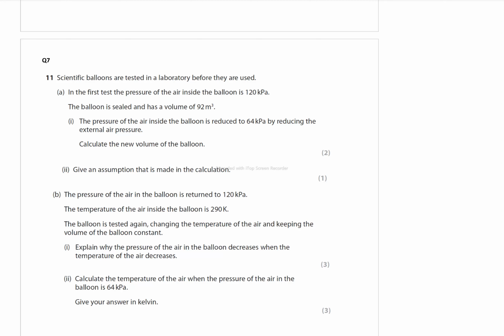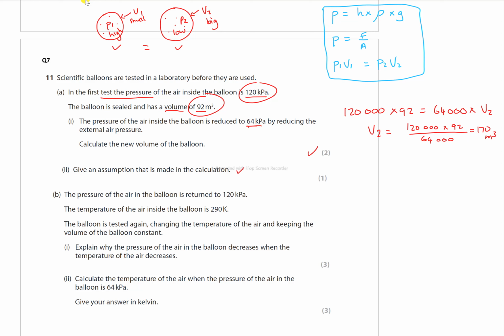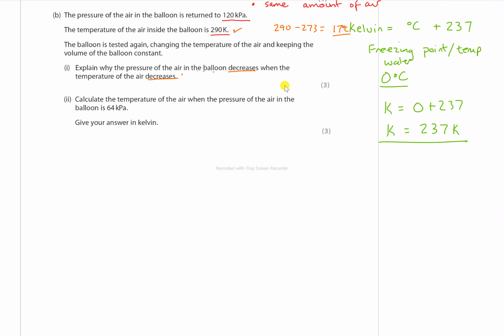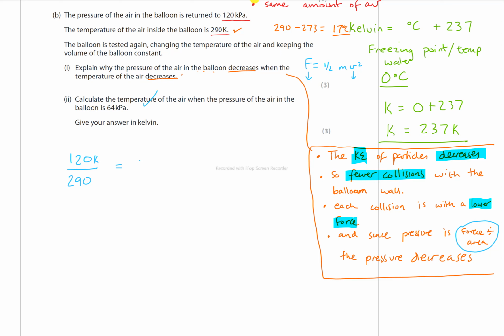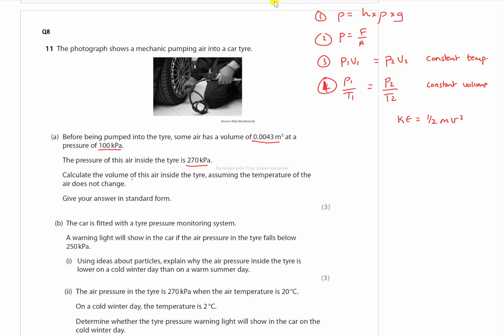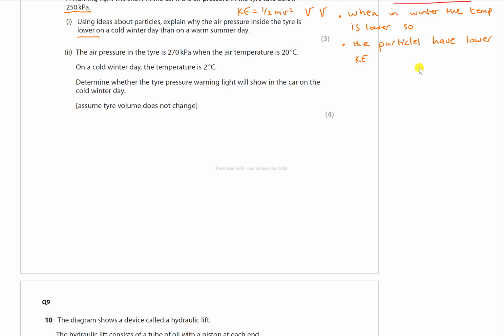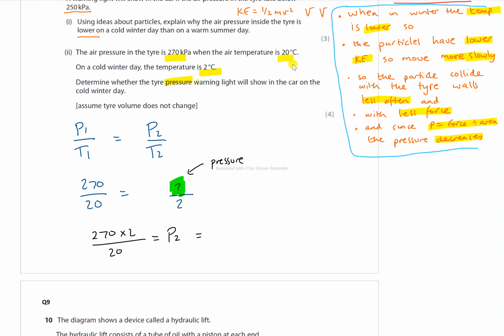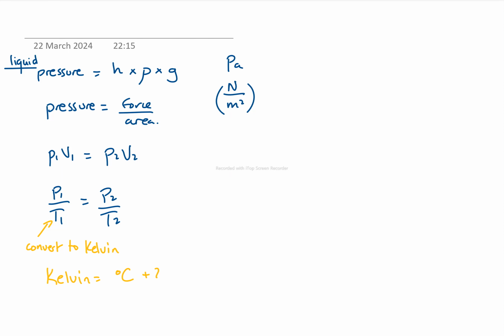TOPC Pressure 4